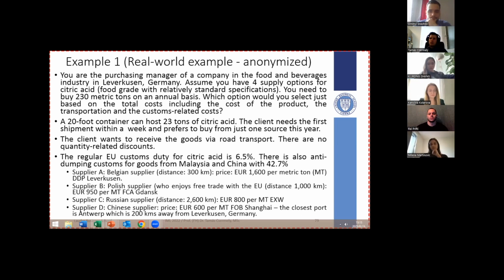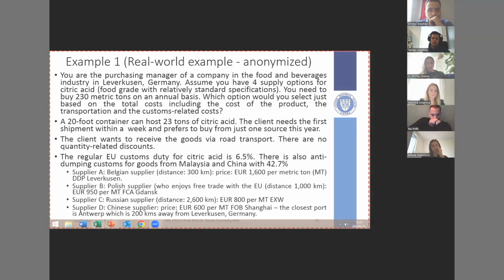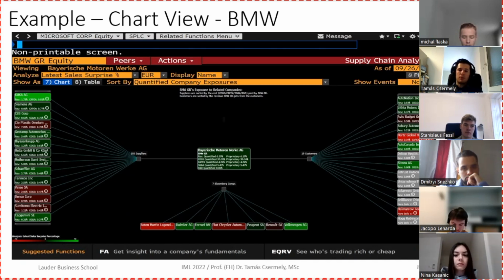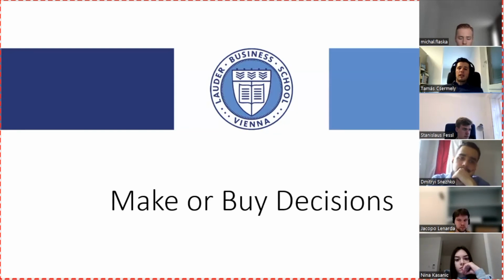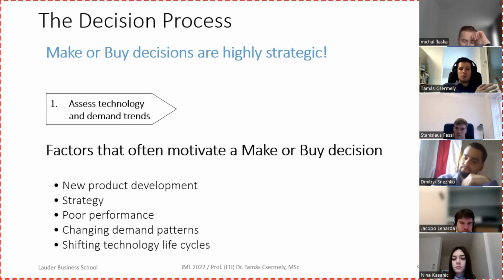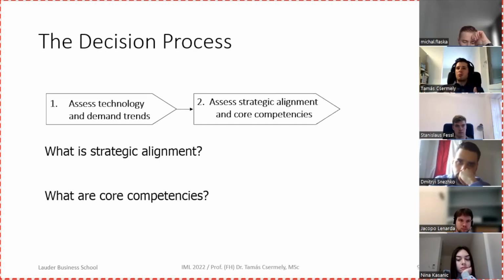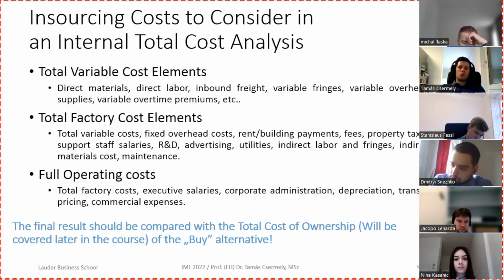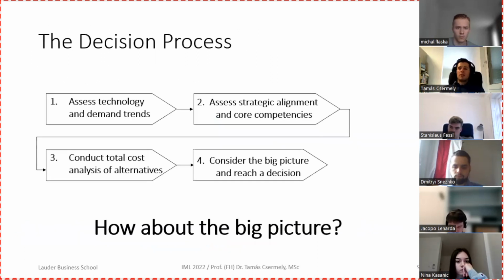Lauder Business School Online MBA in Executive Management -Zoom Class Supply Chain Management